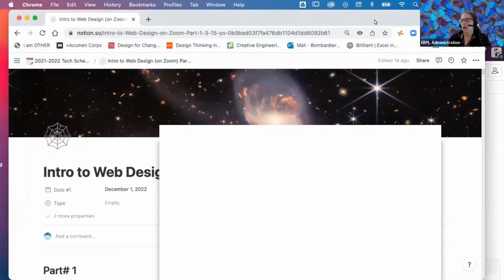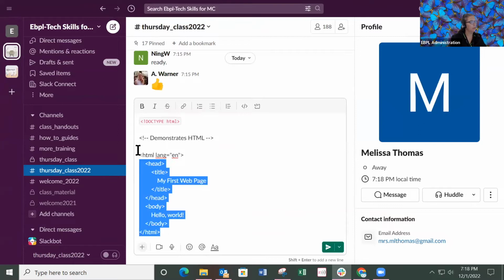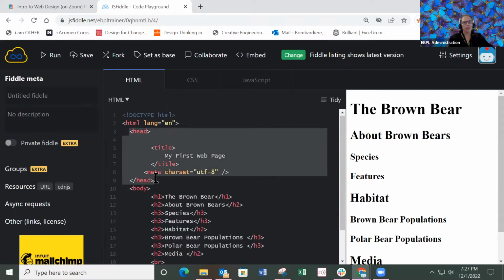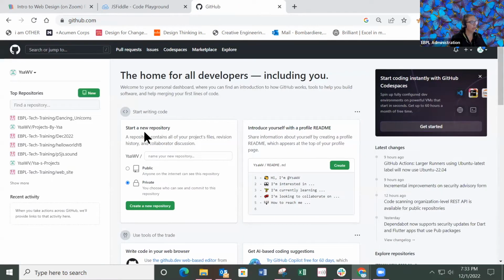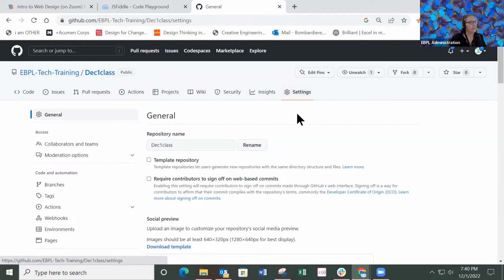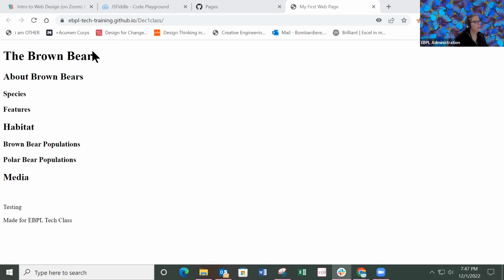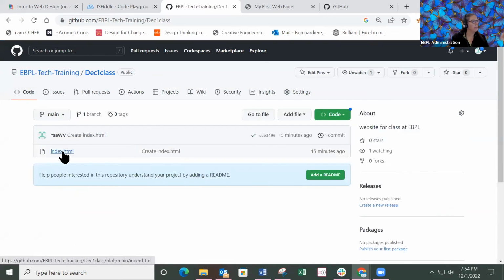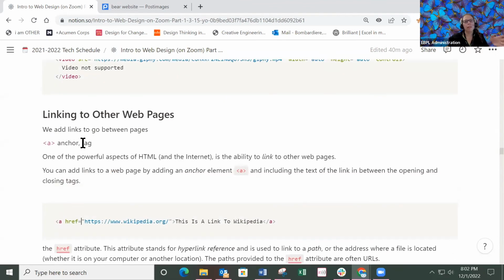Intro to Web Design Part 1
Welcome to Intro to Web Design
Ø Class Material